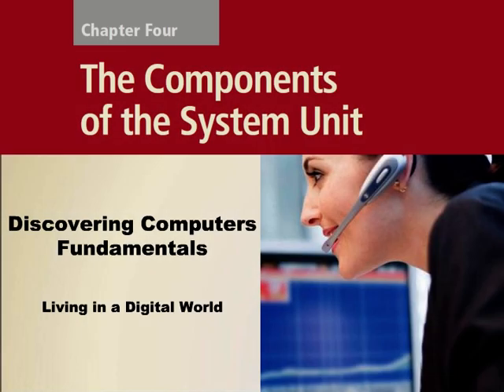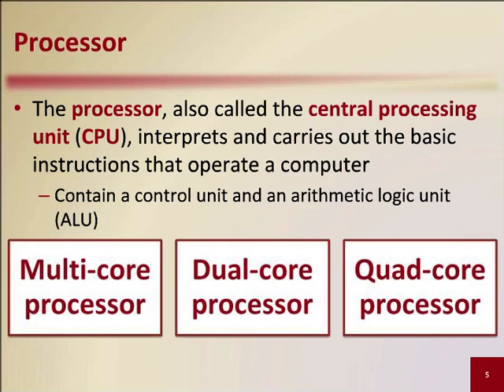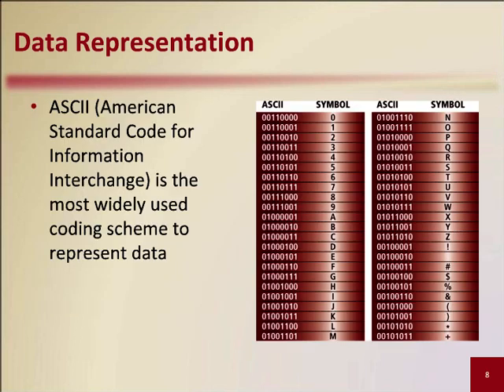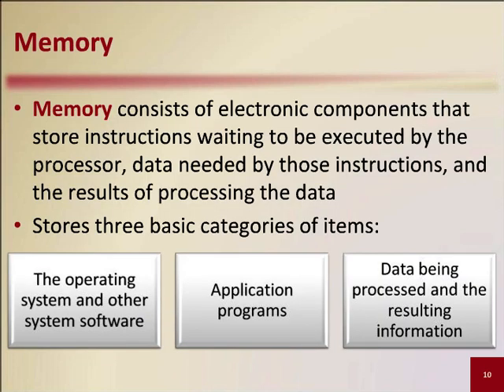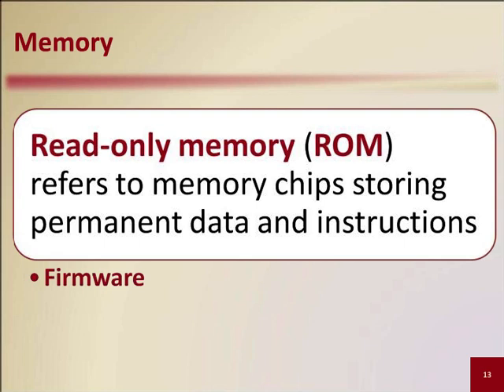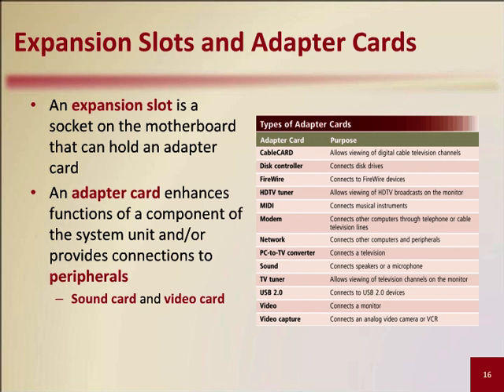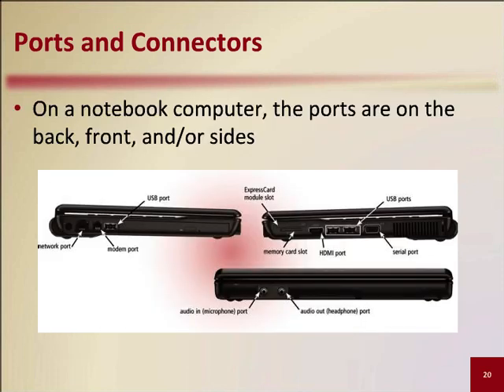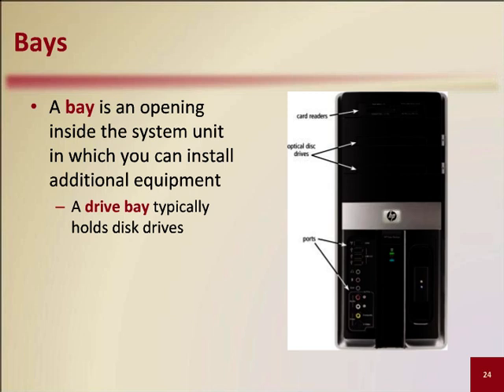Discovering Computers Chapter 4